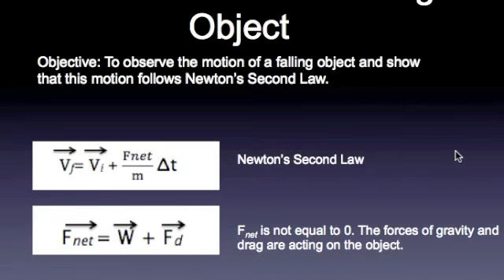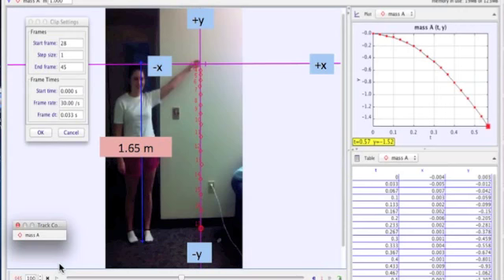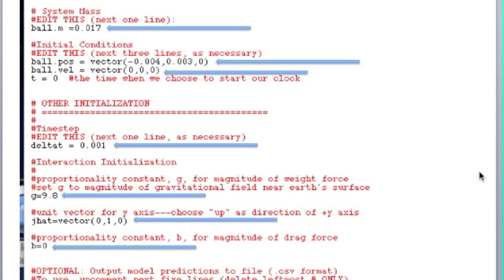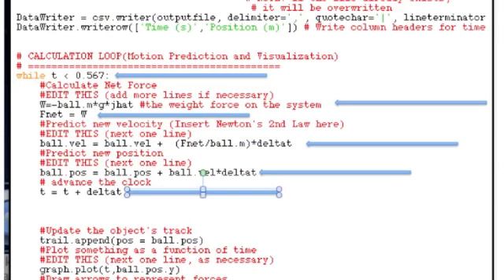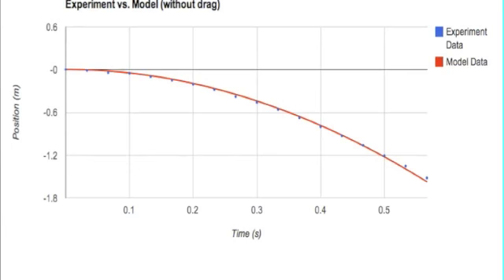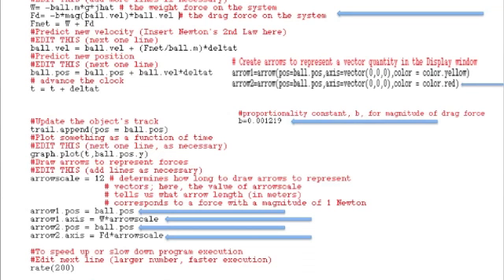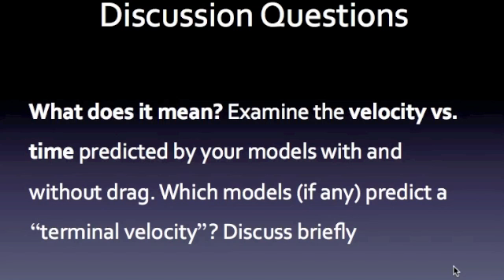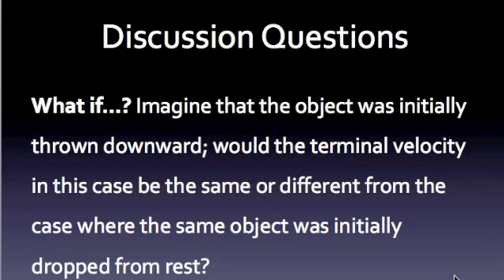Lab 2: Motion of a Falling Object